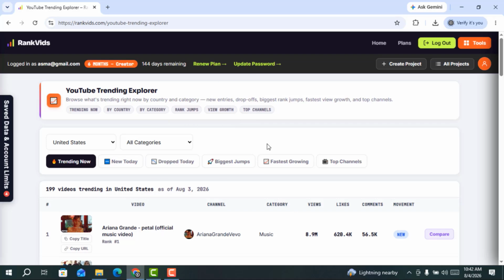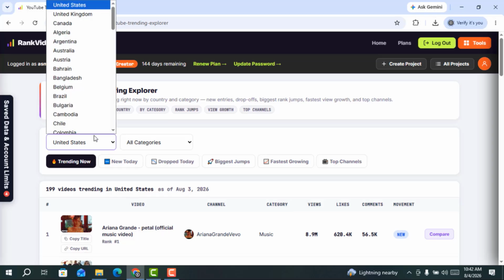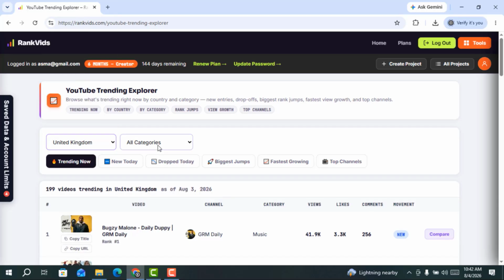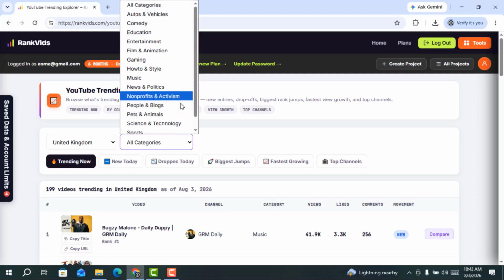YouTube Trending Explorer: How to Use It Step by Step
If you want to spot what’s taking off before everyone else, the YouTube trending explorer is the fastest way to see what’s moving right now. In a platform where attention changes by the minute, knowing what’s trending now can help you catch opportunities early and stay ahead of the curve.

In this video, I’ll show you how the YouTube trending explorer works and how to use it to find videos gaining momentum, identify what’s new today, and compare what dropped today versus what is climbing fast. We’ll also look at how to spot the biggest jump so you can understand which topics are suddenly getting attention and why they matter. ✅

This approach is helpful because it saves time, removes guesswork, and gives you a clearer view of what people are actually watching. You’ll learn how to read the signals behind the numbers, which makes it easier to choose better content ideas, track audience interest, and make smarter decisions for your channel or research. The YouTube trending explorer is especially useful when you want quick insights without digging through endless data.

Whether you’re a creator, marketer, or just curious about what’s gaining traction, this YouTube trending explorer walkthrough will give you a simple, practical way to stay informed. You’ll see how to use the right trends, notice the biggest jump early, and understand what’s new today so you can act with confidence.

Your support really helps the channel grow, and I’ve got more helpful tutorials coming soon.